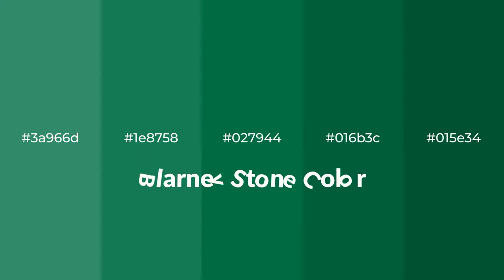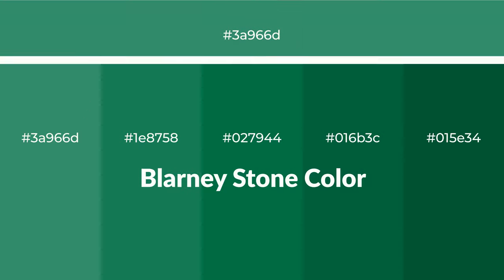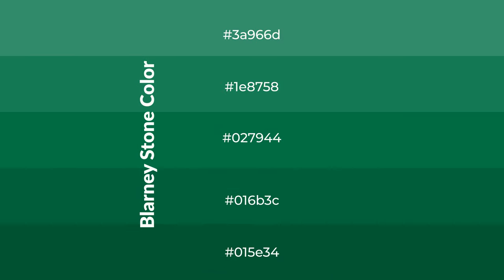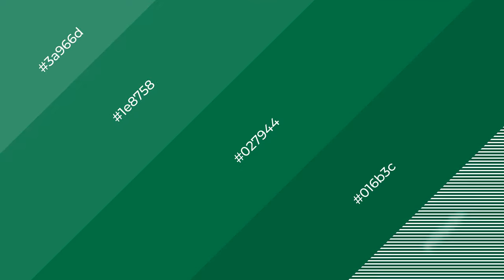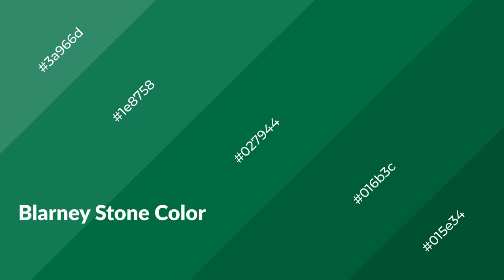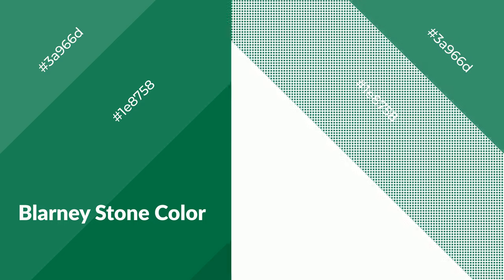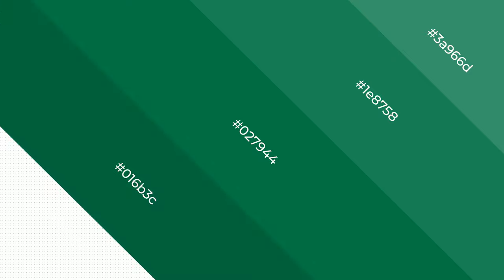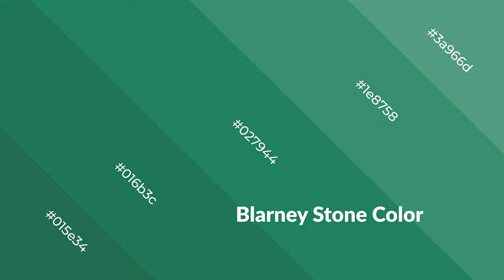Shades & Tints of Blarney Stone color #027944 A Cool Green color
Shades of Blarney Stone color #027944 Cool Shades of Blarney Stone color with Green hue for your project!

Shades
Hex 016b3c

Tints
Hex 1e8758

Blarney Stone is a cool color, and it emits calming, serene, soothing, refreshing, spacious, unwinding, peace and relaxed emotions. Cool colors are like water, ice, sky, grass, soft and snow. You can see them used in baby products.